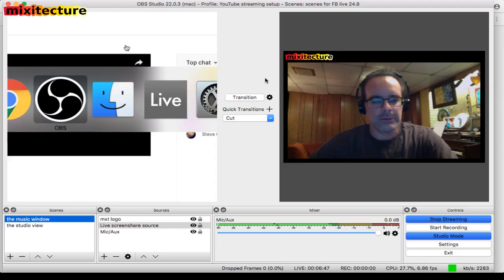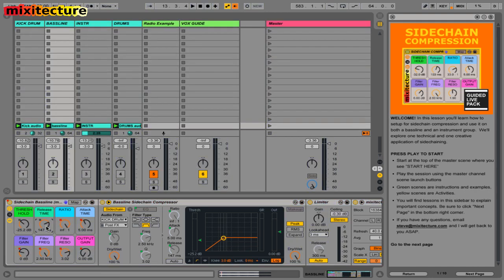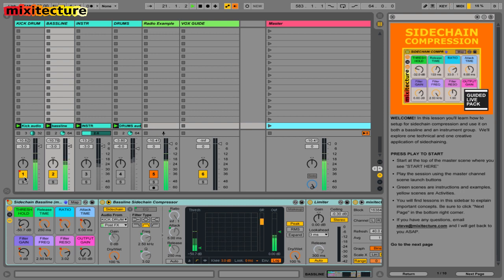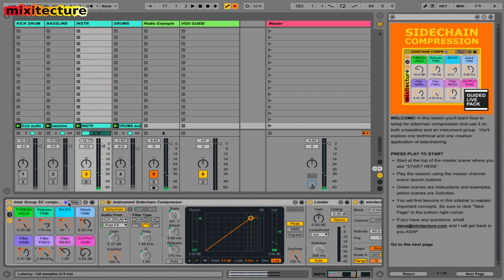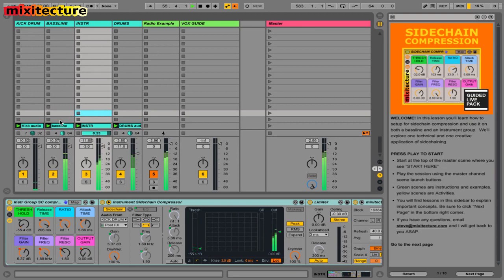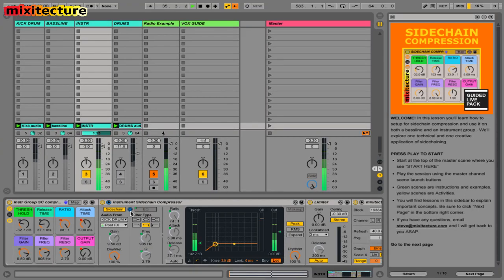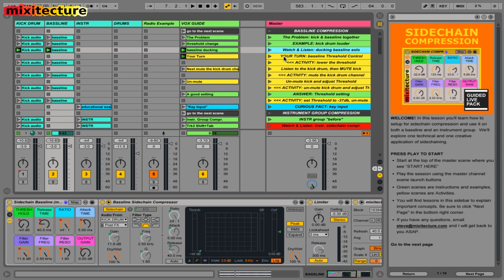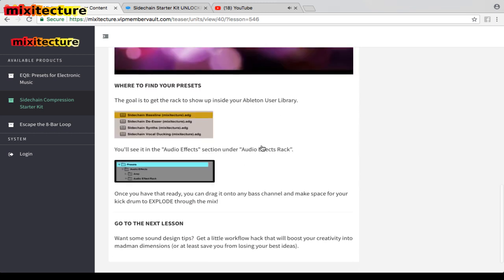sidechain compressor FX rack